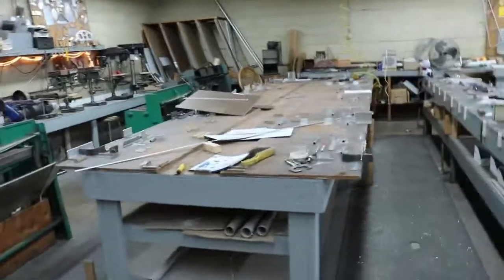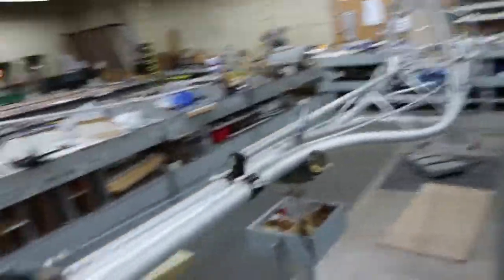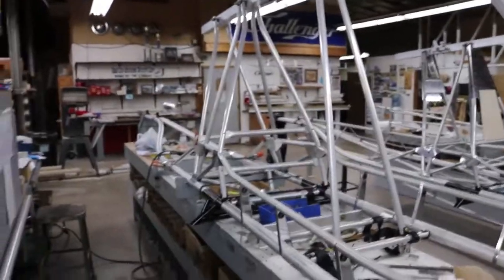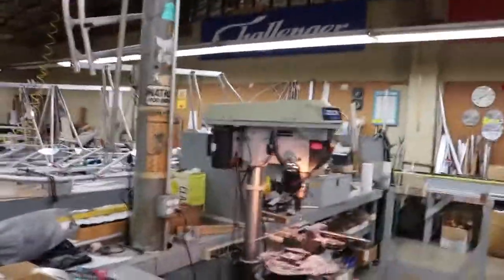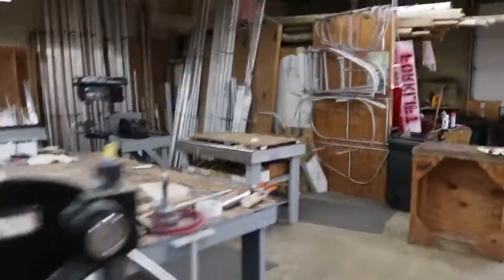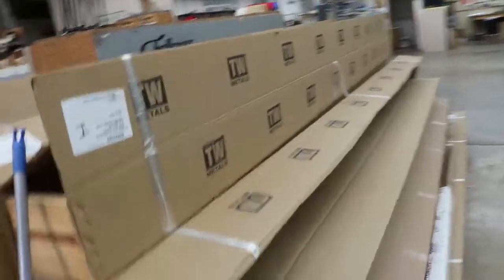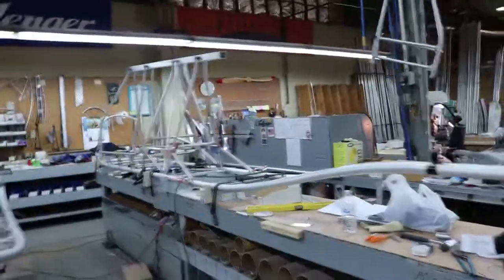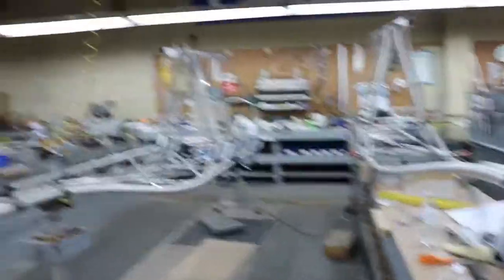Challenger Factory Walk Around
We drop in on the factory for some items and get to visit with the Crew.  They were busy with two planes on the the table and five new orders for planes.  We had a great visit and wanted you all to come along.